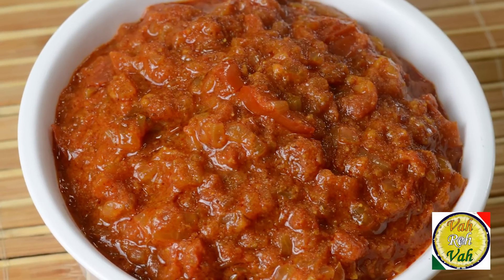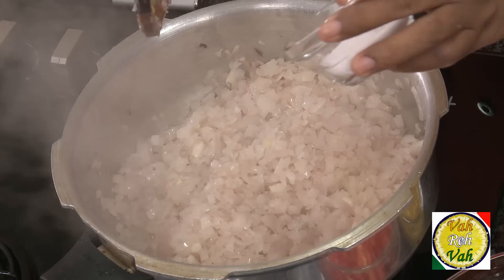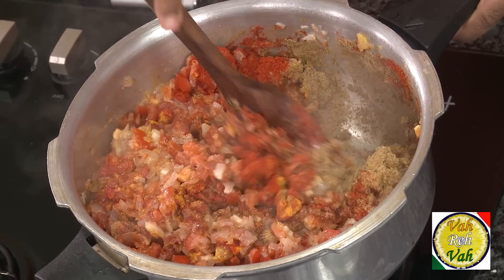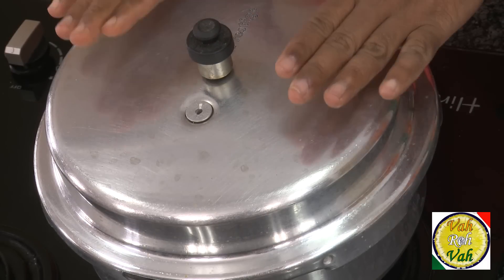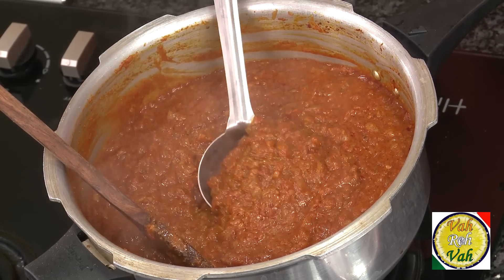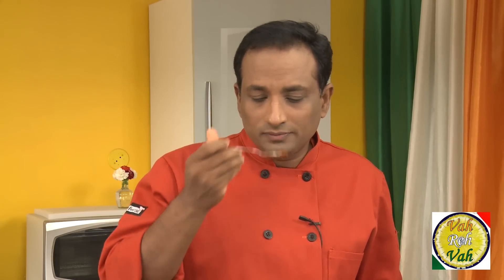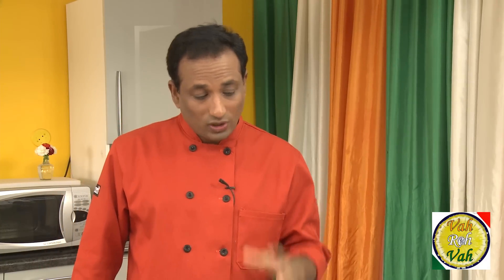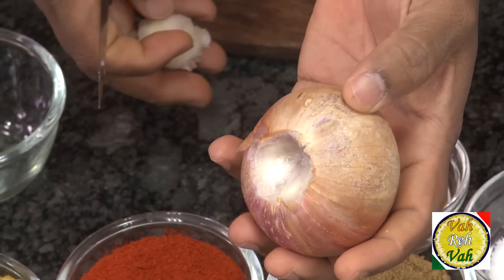Basic Onion Tomato Gravy Using Pressure Cooker - By Vahchef @ vahrehvah.com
This traditional Indian tomato gravy can be used as a base for all sorts of vegetables

Ingredients:
Onions   1 kg
Tomatoes         1 kg
Salt
Ginger garlic paste       ½ cup
Turmeric              1 ts
Chilly powder      1 cup
Cumin powder     1 tb
Coriander powder   1 cup

Directions:
Take a pressure cooker in this add oil heat it and add onions, salt, sauté it and add ginger garlic paste, tomatoes, turmeric, chilly powder, cumin powder, coriander powder, mix this and put the lid on and let it cook for 15 to 20 minutes in a slow flame (4 to 5 whistles), use this gravy in many veg and non veg curries.